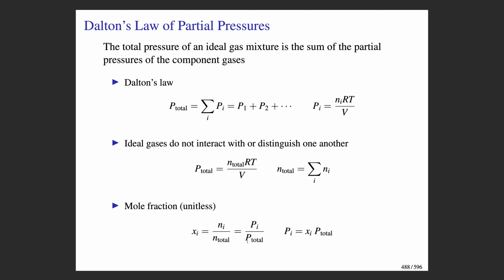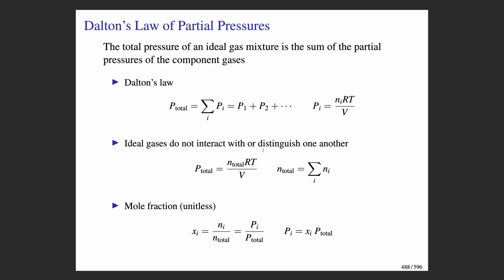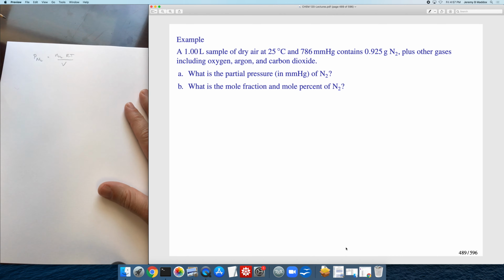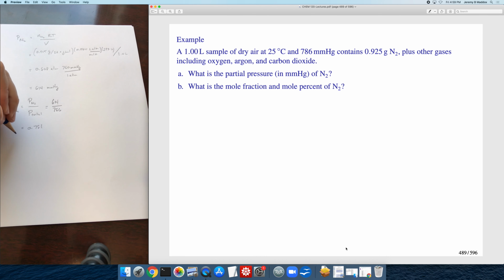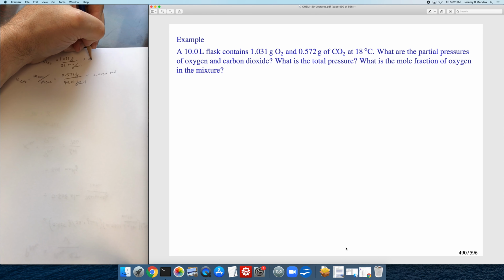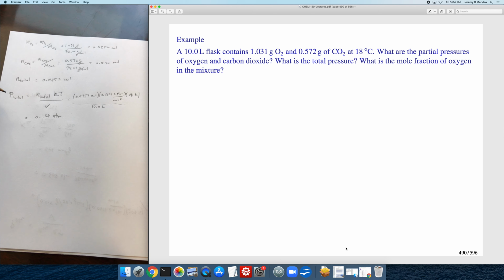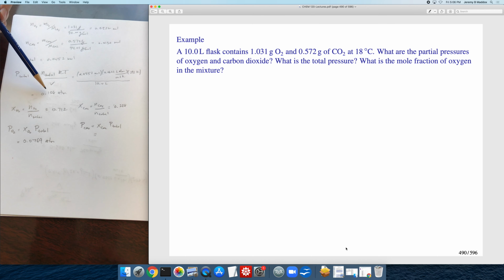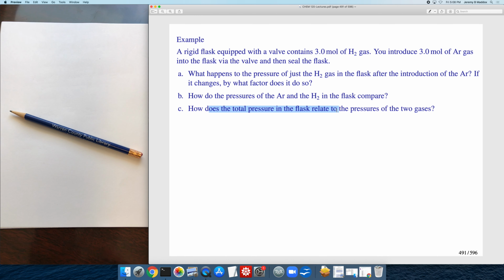CHEM 120-09d-Gases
This video describes Dalton's law for ideal gas mixtures.